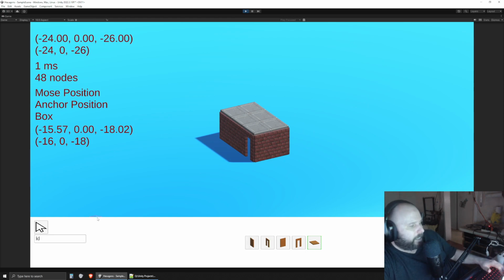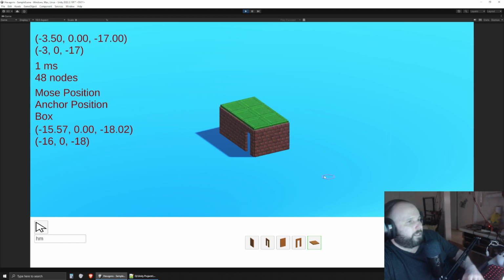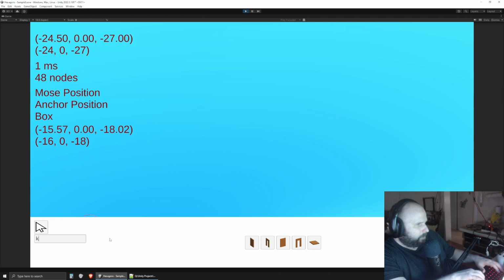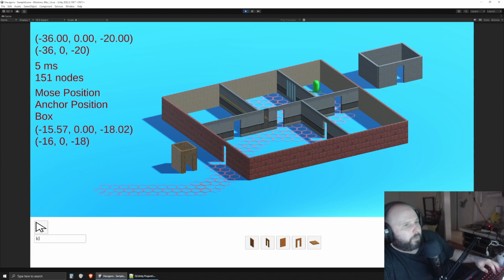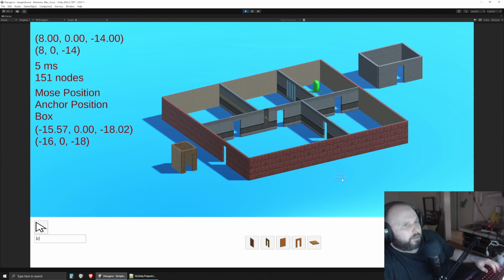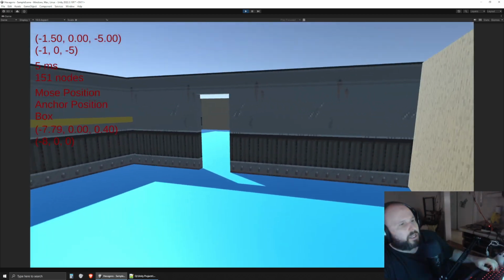Fallout style level editor Unity project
In my last video about lost projects I talked about a simple hex grid "game" I made to practice A* implementation. It inspired me to create this level editor, which makes levels in the classic Fallout style.